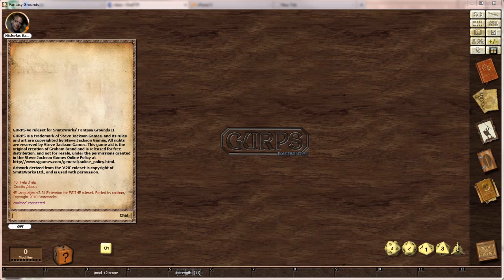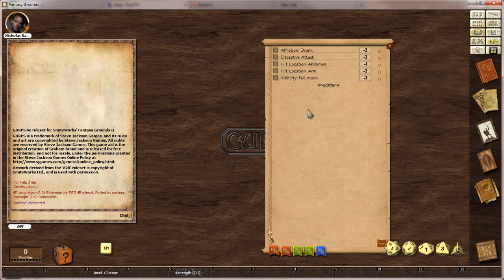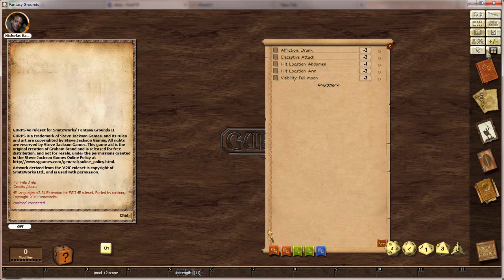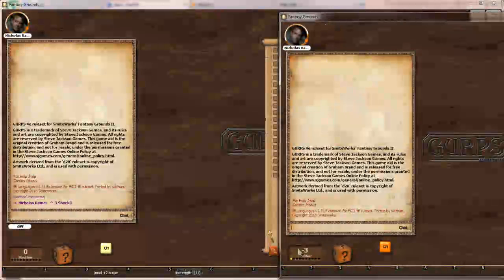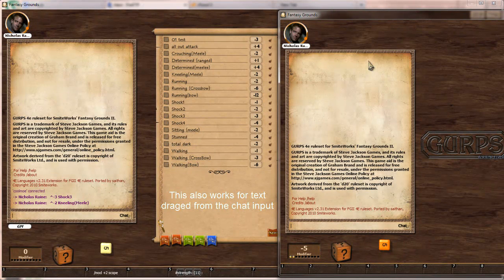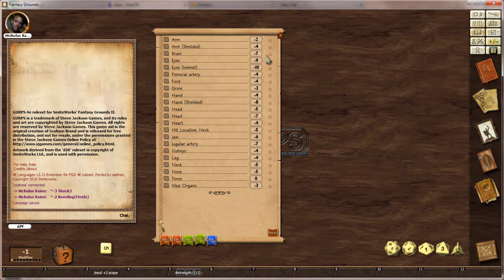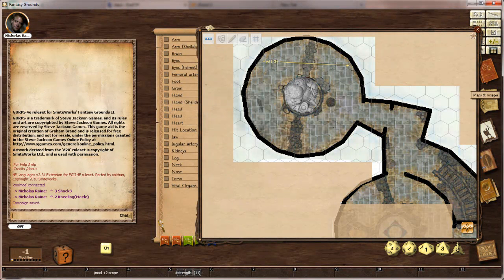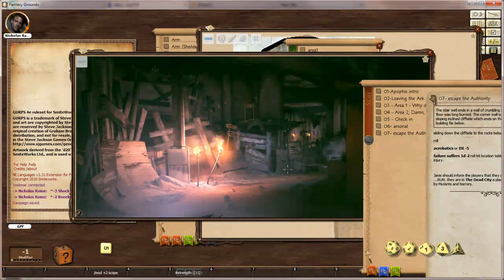modsend and more